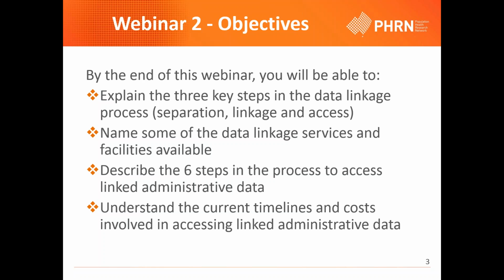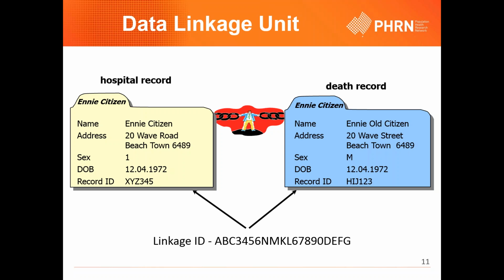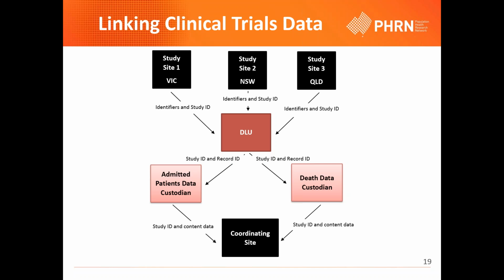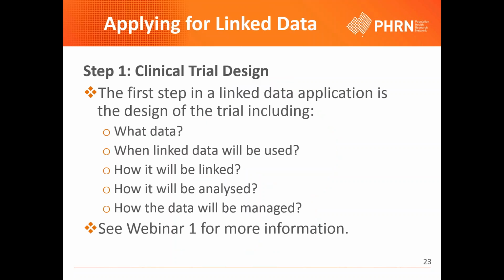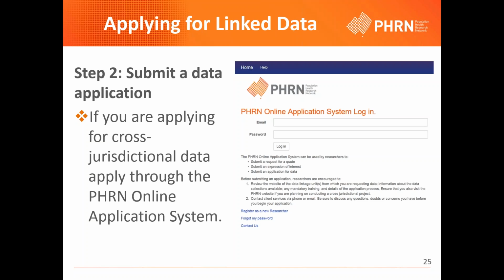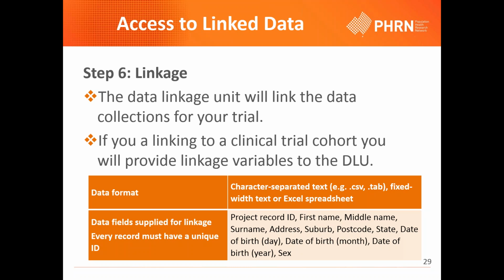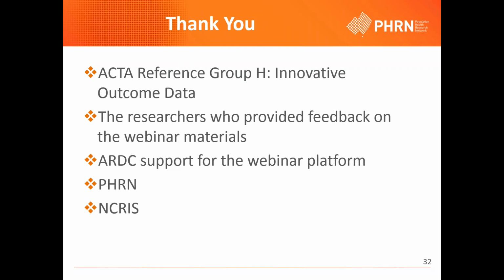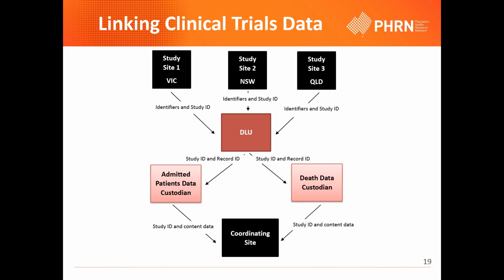PHRN Data Linkage webinar 2 - Accessing Linked Data.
Presented by Dr Felicity Flack

Learn about the data linkage process, find out about data linkage services and facilities available, timelines and costs.

Find more details and supporting information about this webinar on our